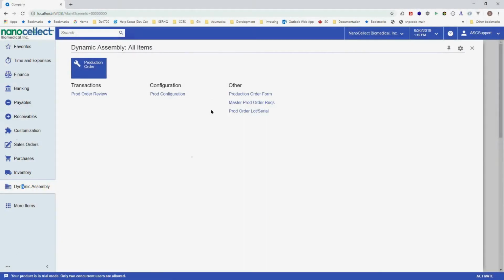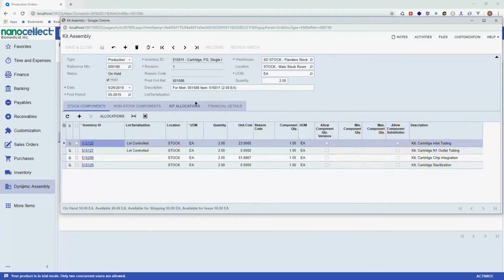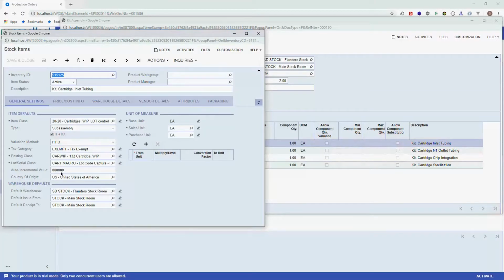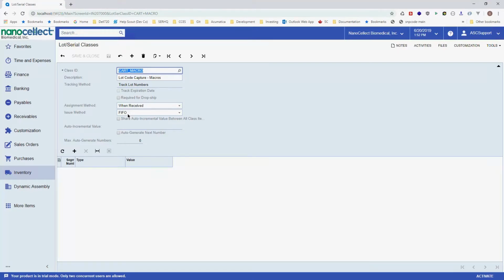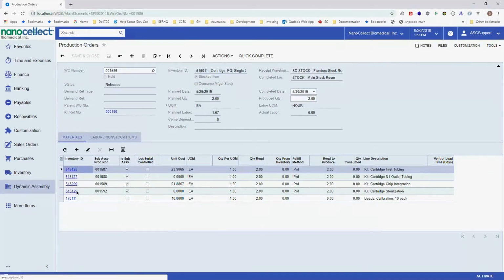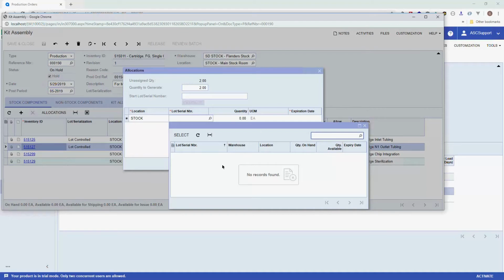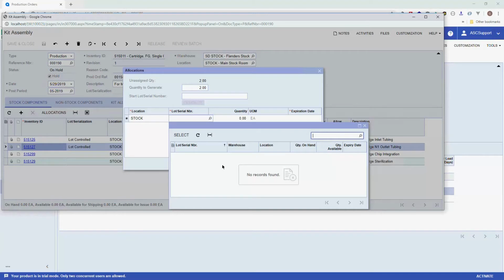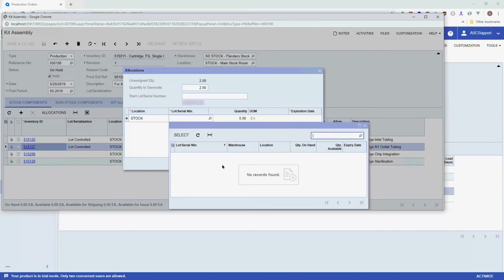Light Manufacturing Serialization Features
Light Manufacturing supports serialization at Parent BOM, Child BOM's (unlimited indentures) and components.